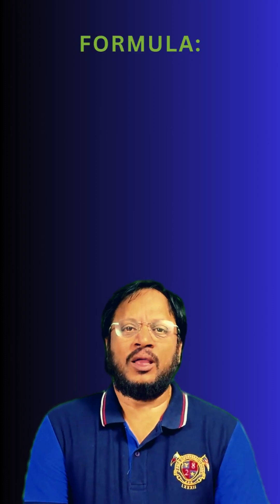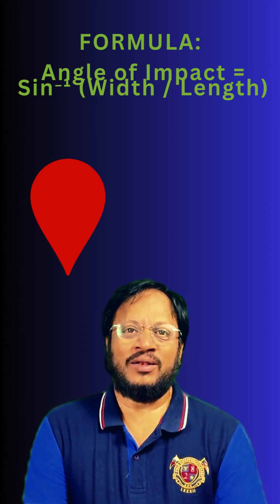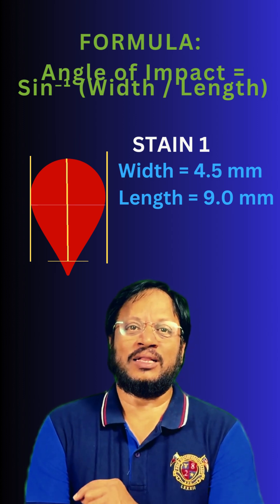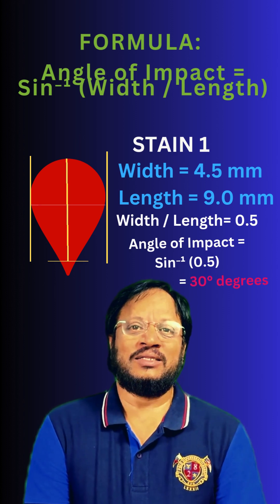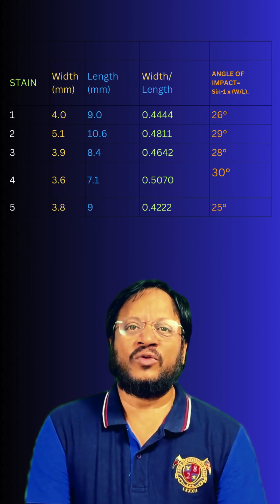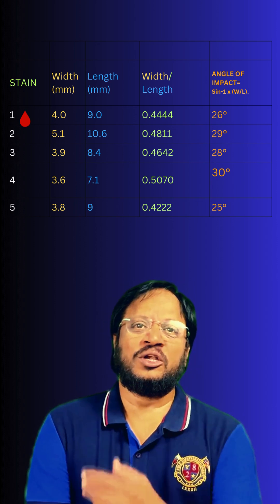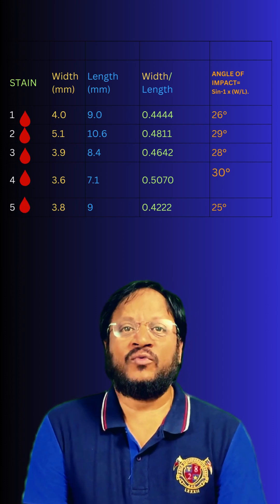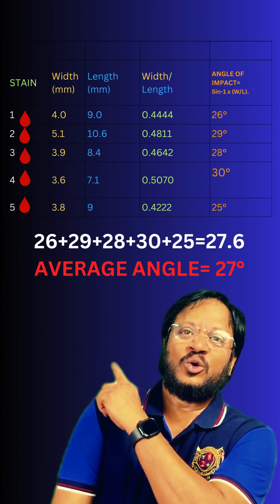Angle of Impact Explained with Demo 3 I Bloodstain Pattern Analysis | Forensic Science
How to find the angle of blood impact at a crime scene
Blood spatter analysis for beginners
Forensic science blood pattern angle calculation
Determining height of wound using blood stains
Blood spatter analysis with examples
Area of convergence and angle of impact in forensics
Blood stain forensic reconstruction tutorial
3D point of origin blood spatter
🔬 Bloodstain Pattern Analysis  | Angle of Impact Explained with Demo | Forensic Science
Welcome to this educational video on Blood Spatter Analysis, where we demonstrate how forensic experts determine the angle of impact of blood droplets at a crime scene. Using fake blood and clear illustrations, we break down the step-by-step scientific method used in crime scene investigation (CSI).
In this session, you will learn:
✅ How to calculate the angle of impact
✅ Determining the area of convergence
✅ Understanding bloodstain patterns
✅ How forensic scientists reconstruct crime scenes
✅ Real forensic science techniques made simple!
This demonstration is purely for educational and awareness purposes, highlighting how forensic science plays a crucial role in solving crimes.
📌 Follow for more: Taruvu Forensic Vlogs

 This video is intended for informative and academic purposes, to raise awareness about scientific approaches in forensics, and does not promote violence or graphic content.